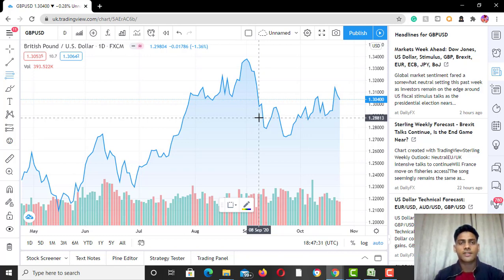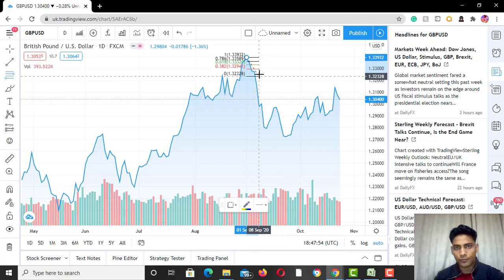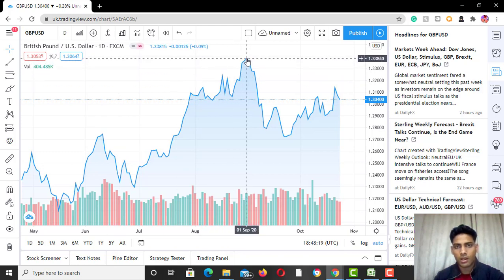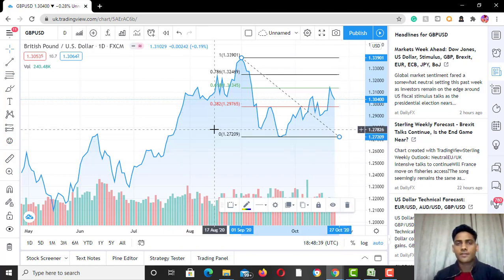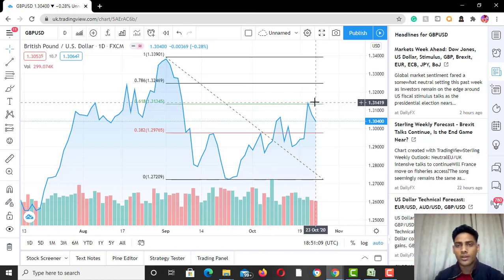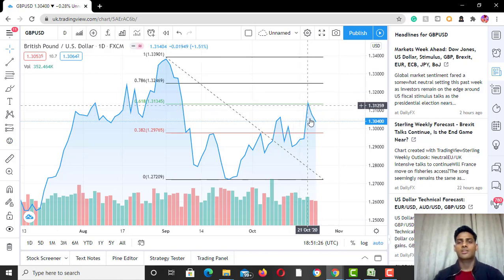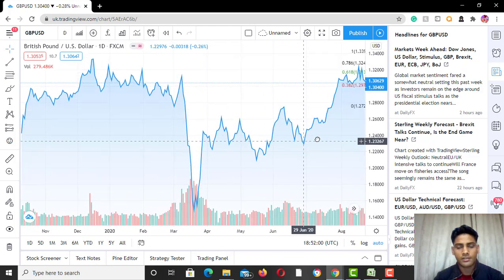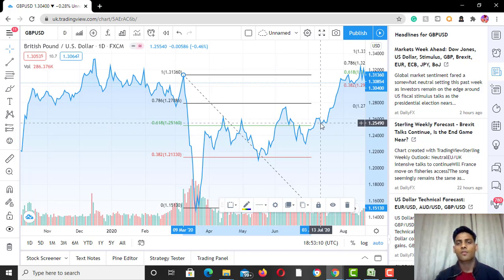How to Trade using the Fibonacci Retracements Ratios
I will show you how to find retracements and identify entry and exit points with Fibonacci numbers.

Spread are at higher risk because of leverage.